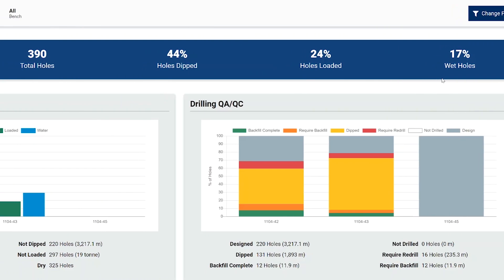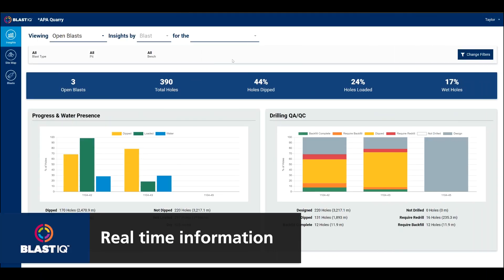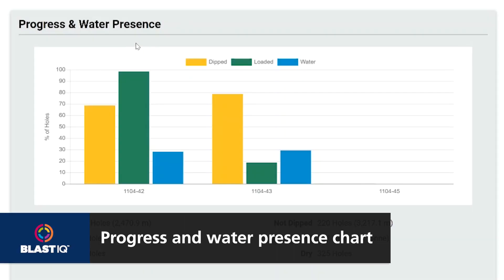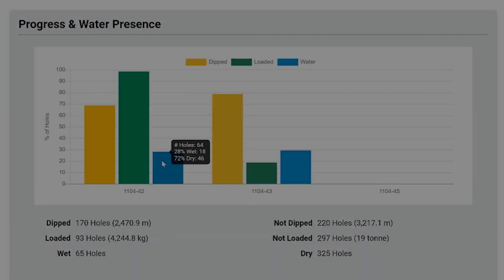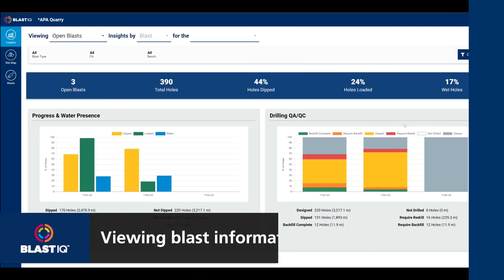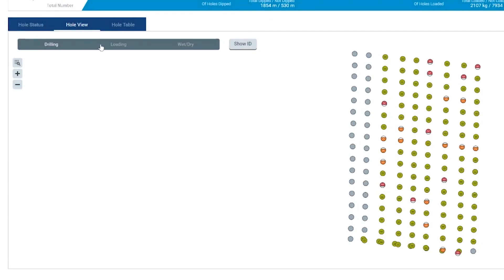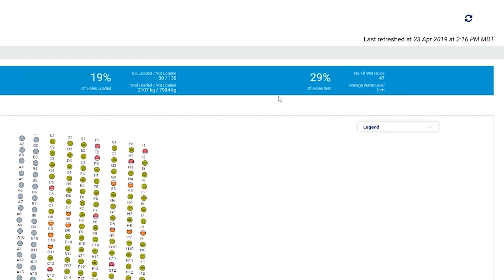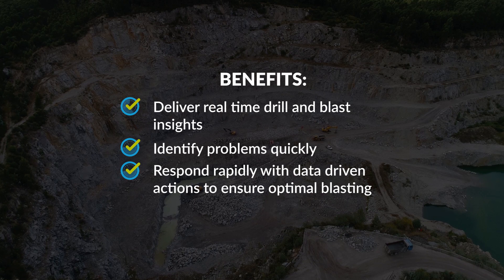Open blasts and hole view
Interpreting blast data and rapidly generating insights can be challenging. Learn how to accelerate planning and analysis using the new visualisation features in the BlastIQ™ Insights.